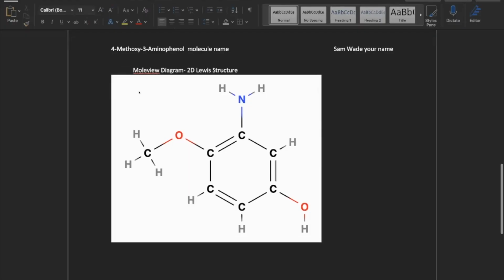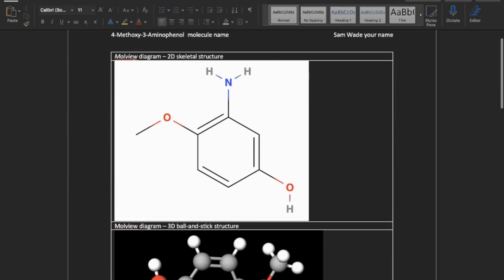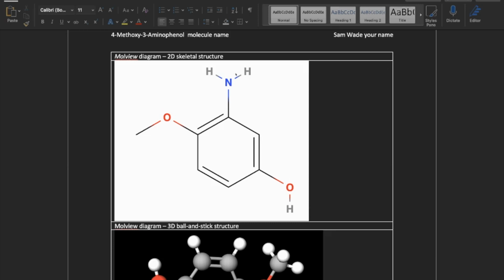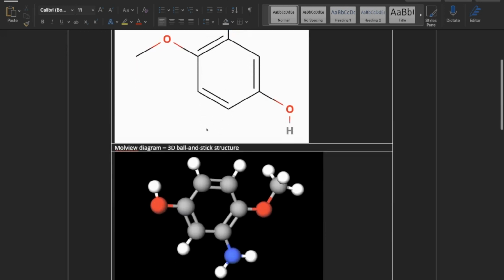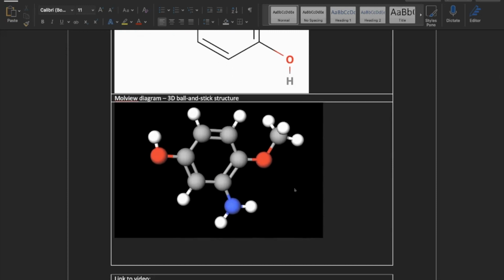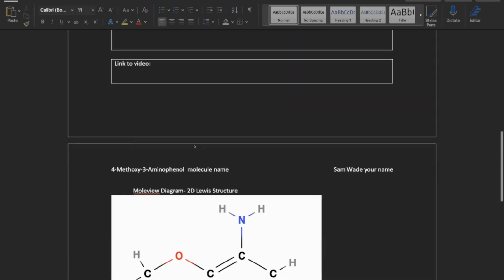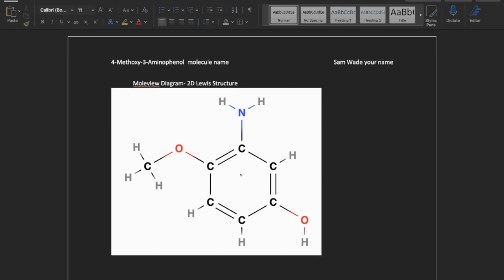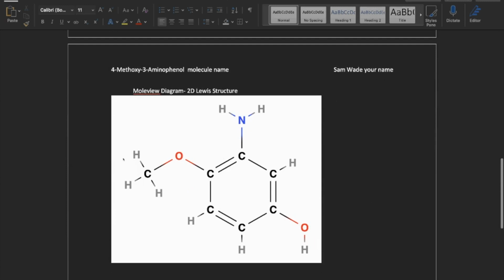Molecular Model Project video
4-methoxy-3-aminophenol